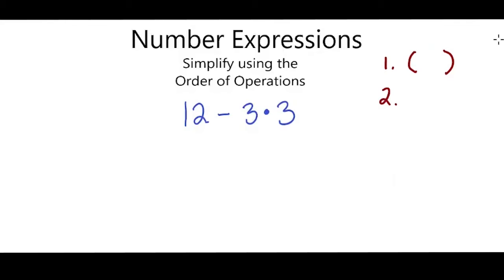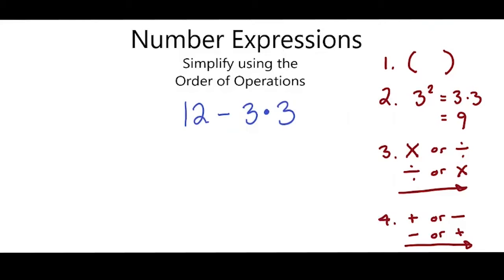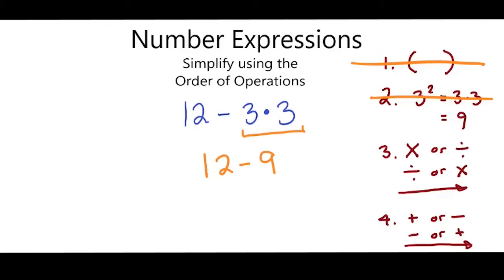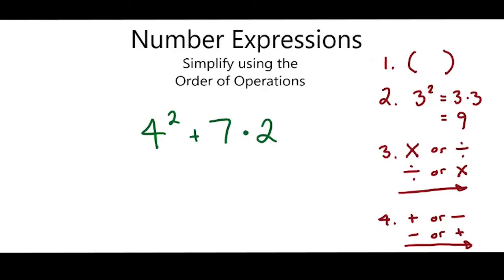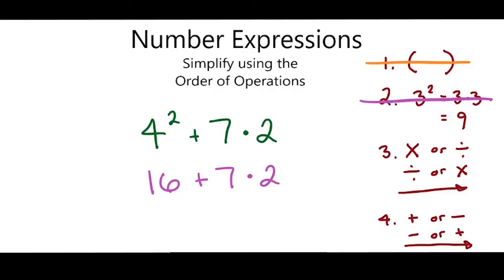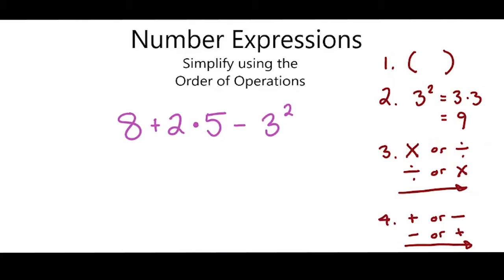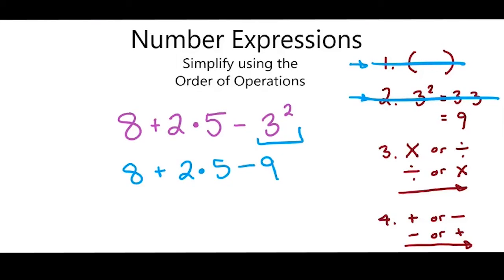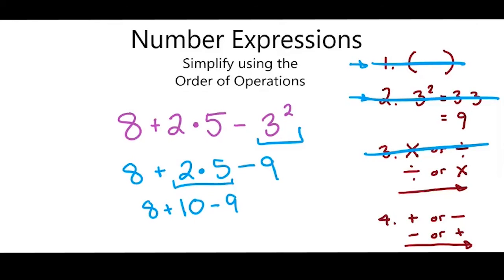PreAlg 2•2 Simplifying Number Expressions Using the Order of Operations